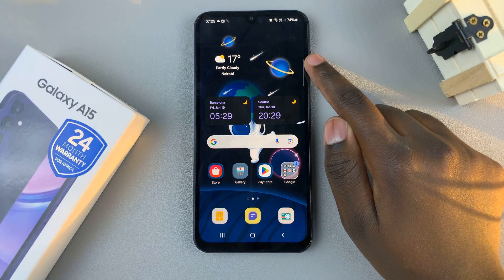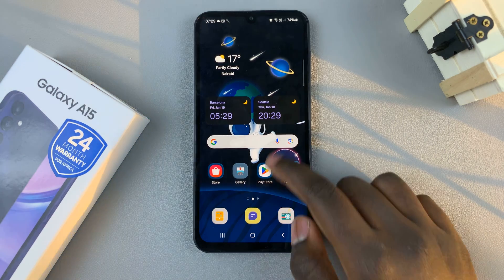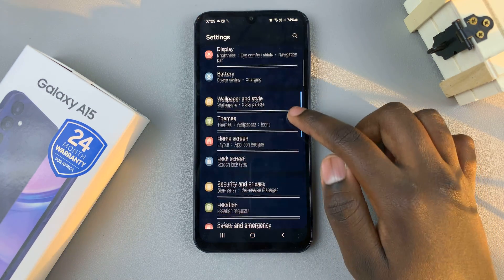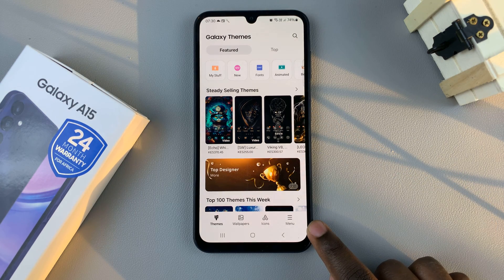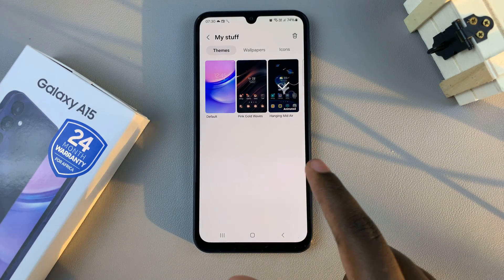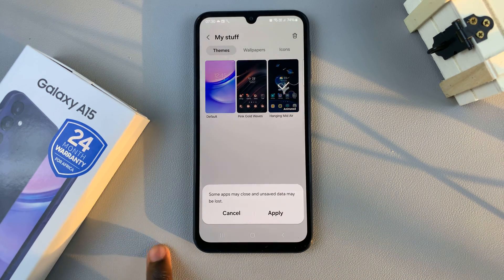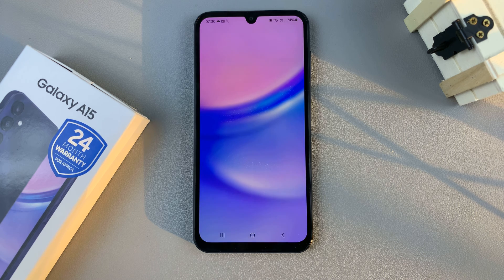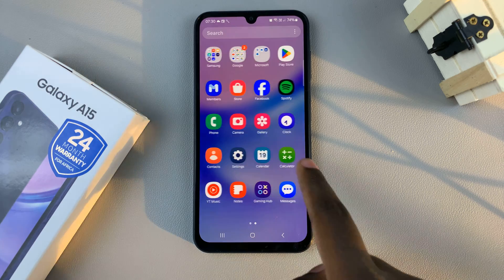Samsung Galaxy A15: How To Revert To Default Theme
In this tutorial, we'll show you how to revert your Samsung Galaxy A15 back to its default theme effortlessly. Whether you've customized your device's theme and want to go back to the original look or you've encountered any issues with your current theme, we've got you covered.

With step-by-step instructions and clear visuals, you'll learn the simple process to reset your Galaxy A15's theme to its factory default settings in no time. No need to worry about complicated procedures or technical jargon – we've simplified everything to make it easy for you to follow along.

By the end of this video, you'll have your Samsung Galaxy A15 looking fresh and back to its default theme, just like when you first unboxed it.

How To Revert To Default Theme On Samsung Galaxy A15:

Step 1: To begin, unlock your Samsung Galaxy A15 and navigate to the home screen. From there, tap and hold on an empty space to reveal a few options. Tap on "Themes" from the bottom of the page to access the "Galaxy Themes" store page.

You can also go to Settings via the app drawer or via the quick settings panel. Scroll down and tap on "Themes". This should land you on the same page. Here, you can browse through a wide selection of themes to choose from.

You need to be signed in to your Samsung account to access the themes available on the Galaxy Themes Store. It's quite an easy process to go about it and you can do it from the settings page on your Samsung Galaxy A15.

Step 2: Tap on "Menu" at the bottom right corner and select "My Stuff" from the top menu. Here, you'll see all the themes that you've installed and downloaded on your phone.

Step 3: Tap on '"Default", then tap on "Apply" to revert to the original theme.

Step 4(Optional): Go a step further and delete the theme(s) you had downloaded. The theme has to be inactive for you to be able to delete it. So, select another theme to leave it inactive.

From the 'My Stuff' menu, select the theme you want to delete and tap on it. Then tap on the 'Delete' button and confirm that you want to delete the theme.

You can always change the theme from the default theme to any other theme, later when you change your mind once again.

WOTOBEUS USB-C to USB-C Cable 5A PD100W Cord LED Display:

Cell Phone Tripod Adapter